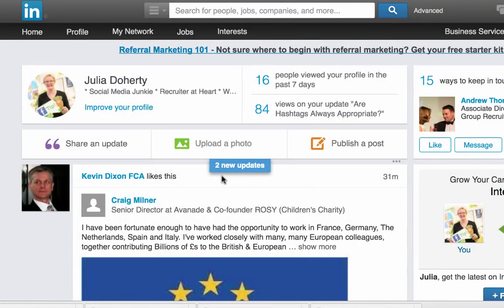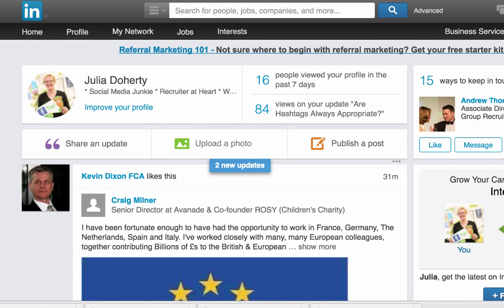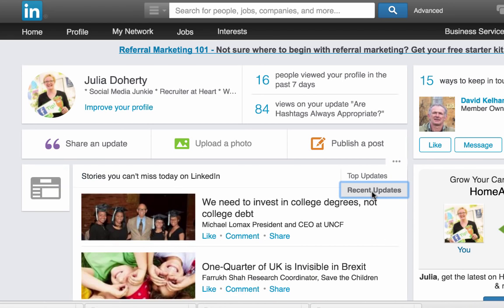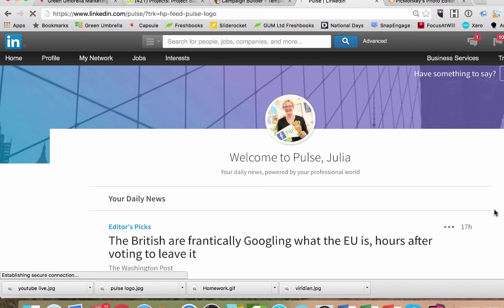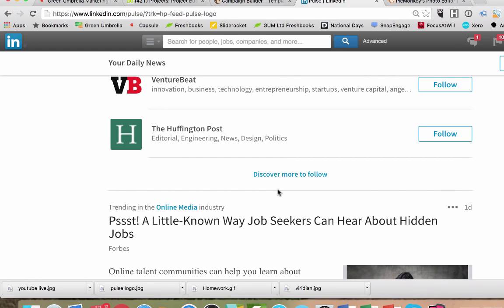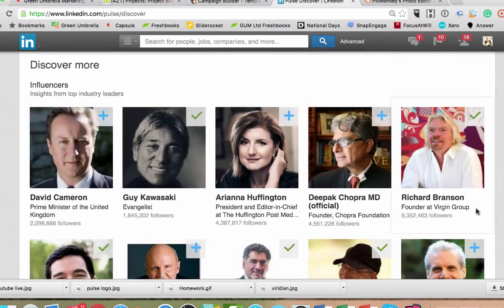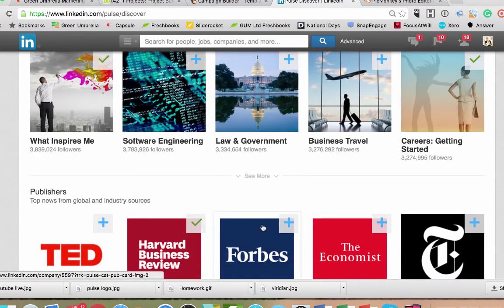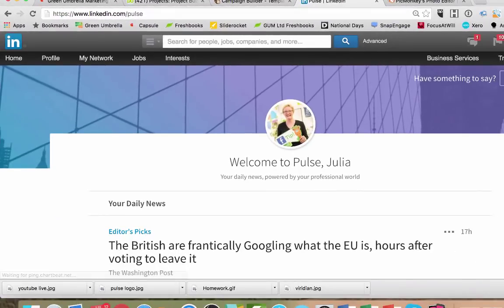Where has LinkedIn Pulse gone?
LinkedIn Pulse has vanished from the interest tab on LinkedIn.  If you use this area to find interesting content for your social media channels then this video quickly explains how you can find the Publisher articles (Pulse).

Click on the home page.
Then click on the three dots on the right hand side
From here click "recent updates"
You will see an image on the left which looks like some boxes - this is "pulse" (weird, I know!).

Remember to customise your pulse channels - this video will explain how to do this.

Good luck and happy pulsing!